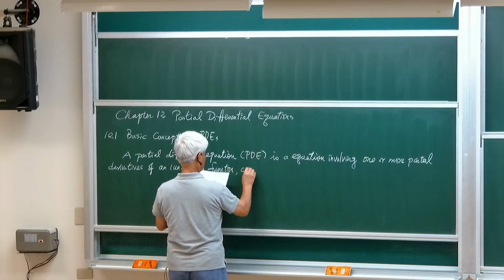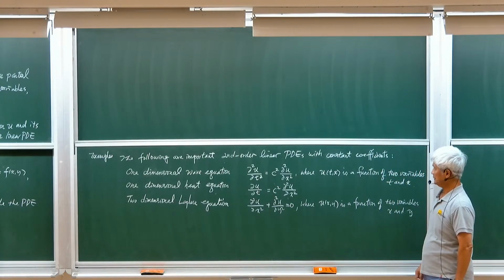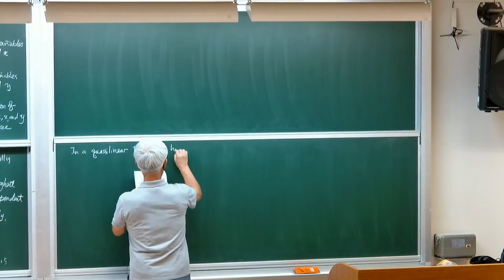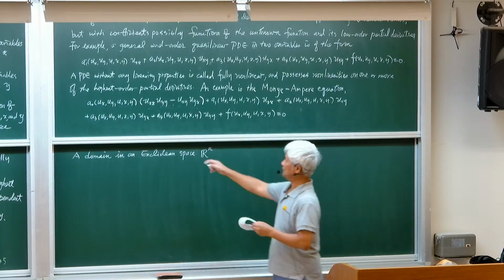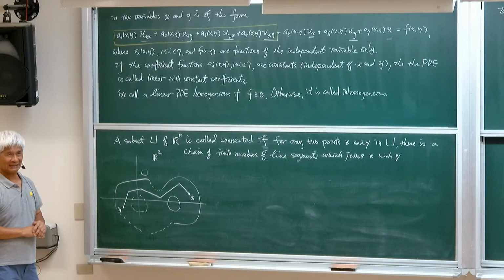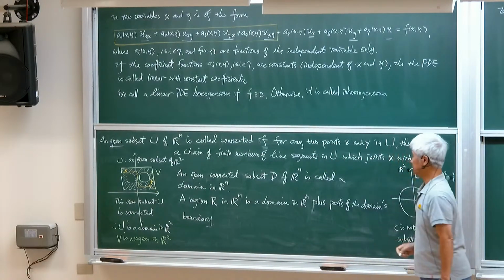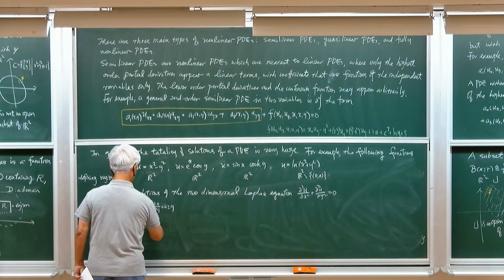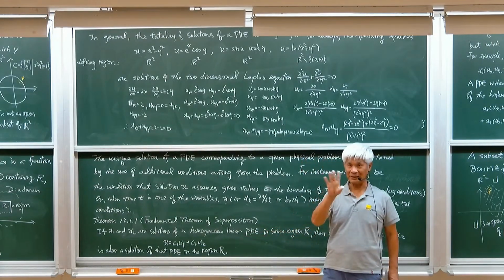20231024 EE202001 Partial Differential Equations and Complex Variables 13